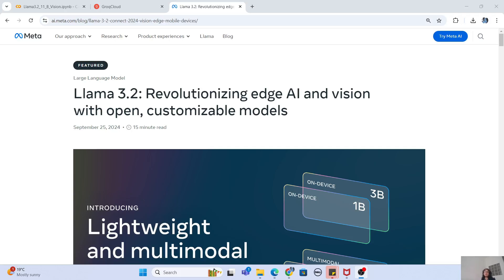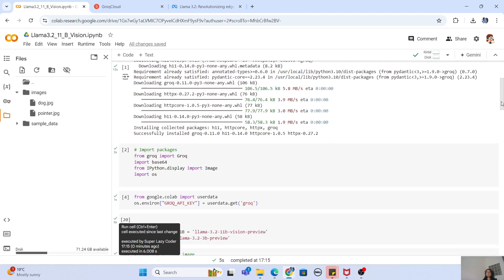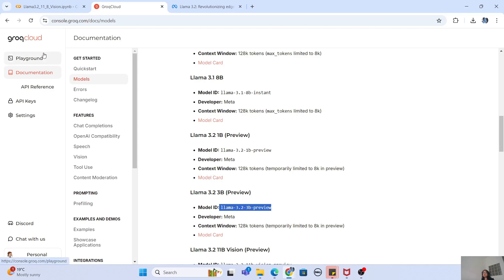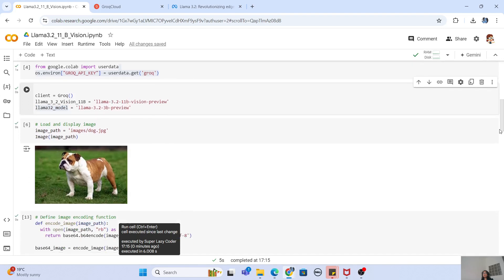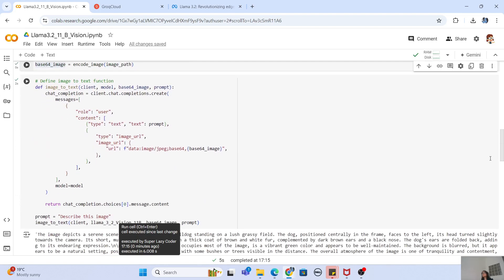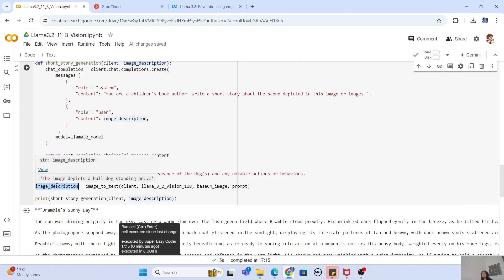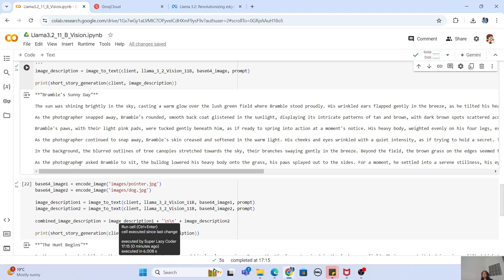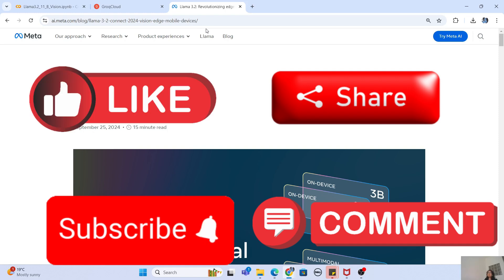Image story generator with Llama3.2 11B Vision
Meta recently released Llama 3.2, which includes small and medium-sized vision LLMs (11B and 90B), and lightweight, text-only models (1B and 3B) that fit onto edge and mobile devices, including pre-trained and instruction-tuned versions.

In this tutorial, we walk you through the steps of using the powerful Llama3.2 Vision model to generate creative stories using image inputs. We'll guide you on how to install Groq, set up your environment, configure the API key, and work with the Llama3.2 Vision 11B and 3B text models.

[Key Takeaways]

🦾 Llama3.2 Vision Model’s Power
The Llama3.2 Vision model, trained on 11B parameters, excels in analyzing and understanding images with high precision. Although there’s a more advanced 90B variant, it is not yet available in Groq, making the 11B version the current best option for image-to-text tasks.

📦 Groq Installation and Configuration
Set up your environment by installing Groq and configuring the API key to begin using the Llama3.2 Vision model.

🧠 Creating and Defining Models
Create the Groq client and define the Llama3.2 Vision 11B model for image-to-text conversions, setting the foundation for processing.

🖼️➡️📝 Image-to-Text Conversion
Feed your images into the model and watch how Llama3.2 Vision transforms them into detailed textual descriptions.

✍️ Story Generation
Use the Llama3.2 3B text model to craft a short story from the generated text, making creativity and AI go hand-in-hand.

🖼️📖 Story Visualization
Merge images with the generated text to create a visually engaging narrative, combining visuals and storytelling.

[Useful liks]

[Timestamps]

0:00 Introduction
0:45 Installing Groq and packages
1:21 Groq API key configuration
2:06 Creating Groq client and defining models
3:42 Providing images data
4:24 Executing image to text with Llama3.2 11B Vision
7:43 Generate short story with Llama3.2 3B text model
10:29 Merging images to create story
11:53 Conclusion